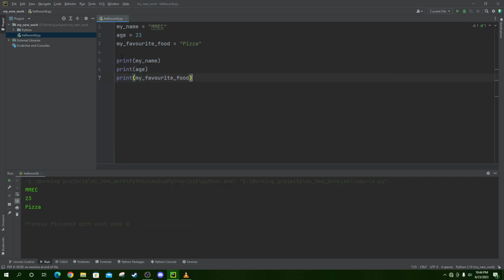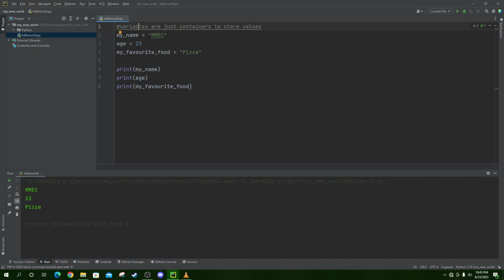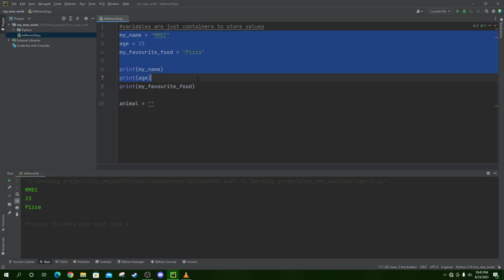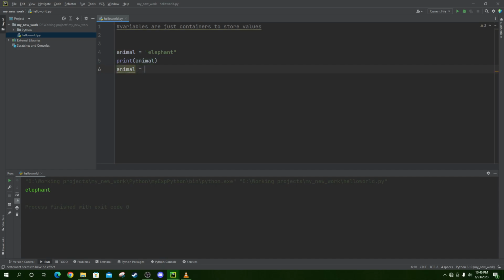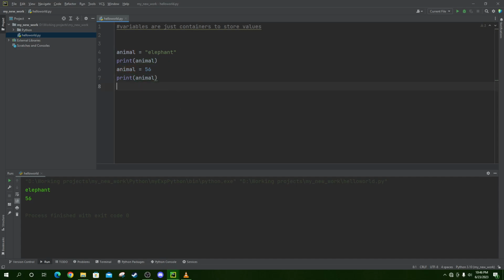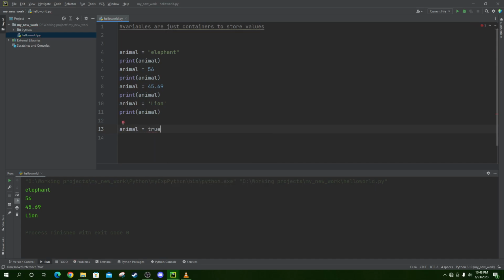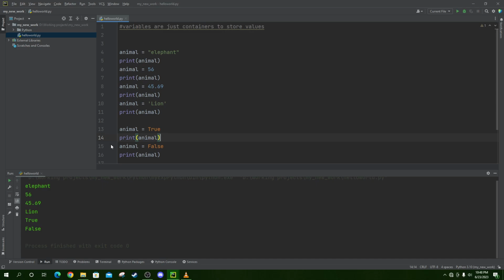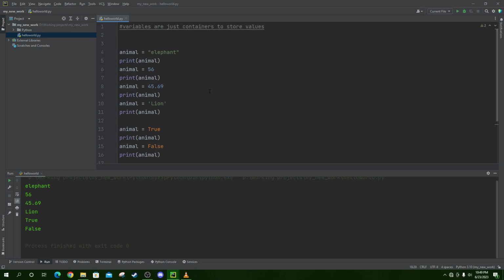Python variables basics explain part 1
Here it is described variables in Python simply
it contains string, integer, float, bool